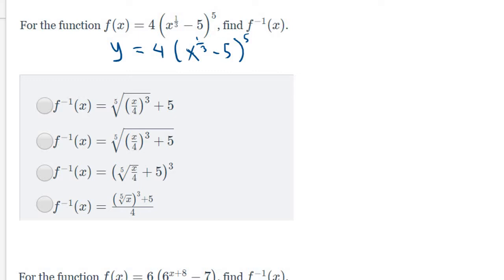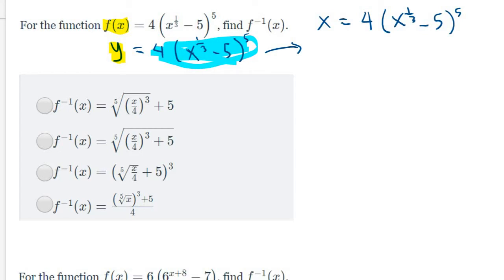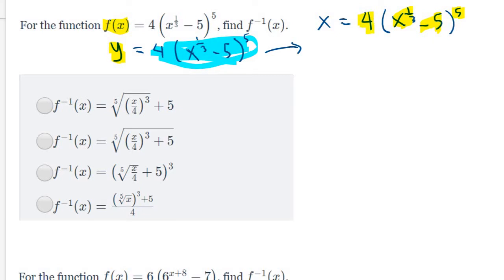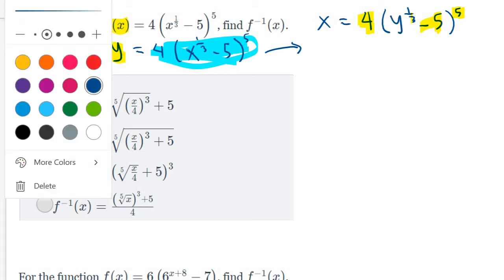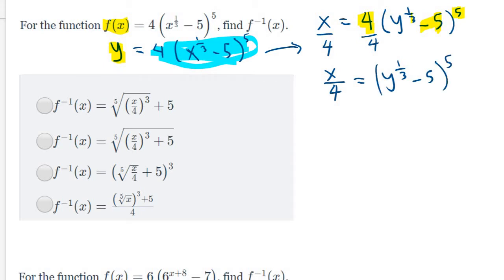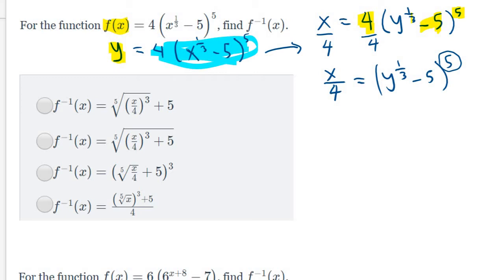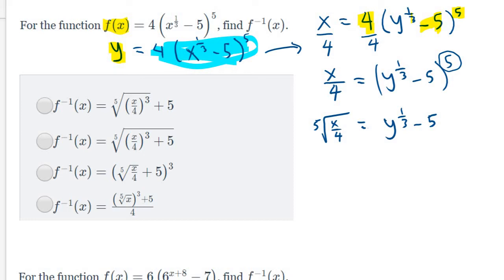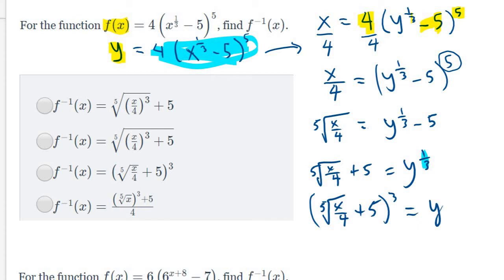Inverse of Non linear functions Example 3